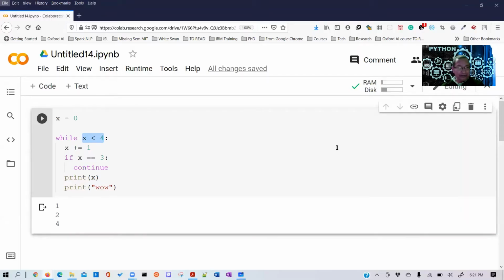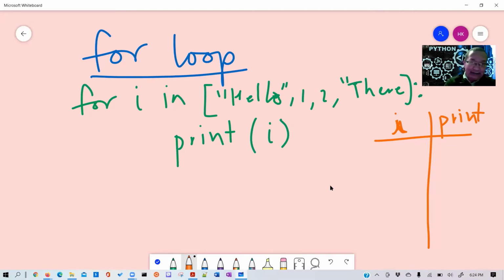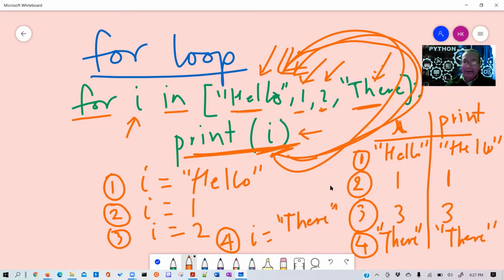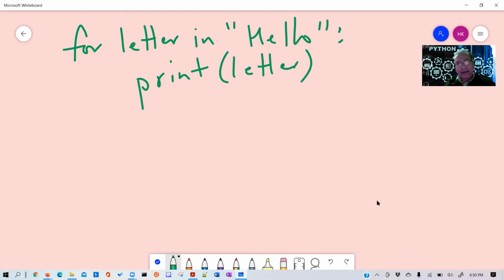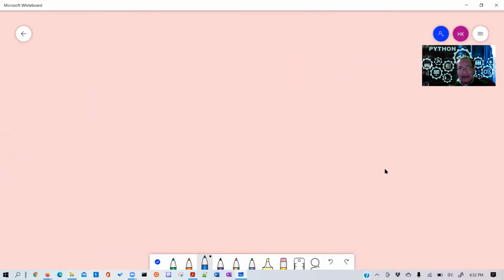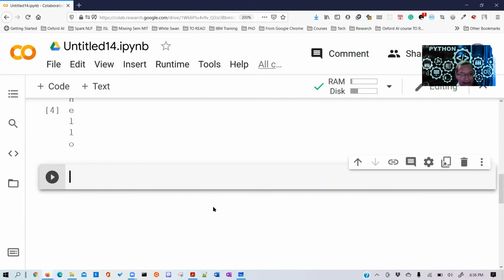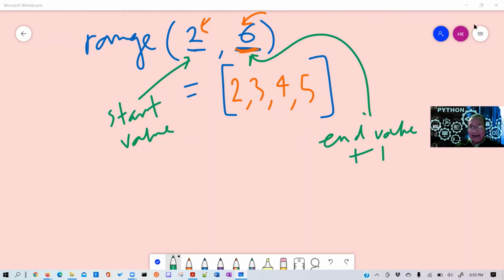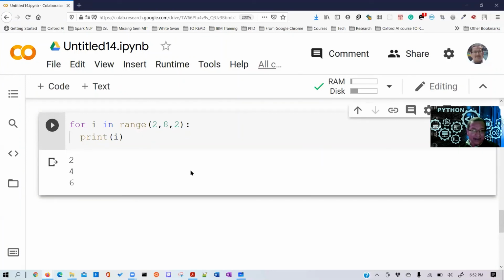Lesson 14: Python 'for' Loop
This video talks about the Python 'for' loop.